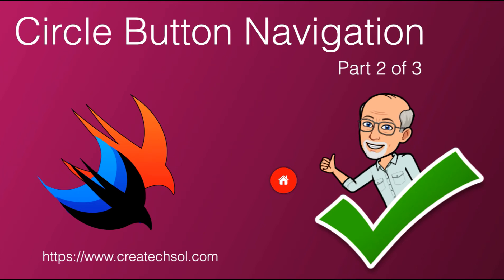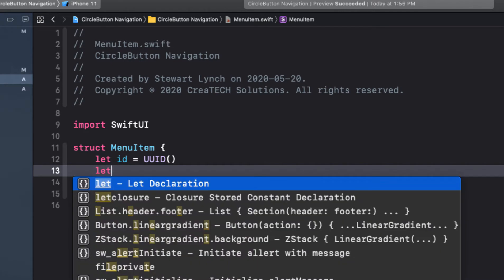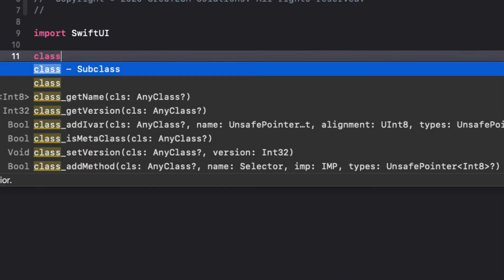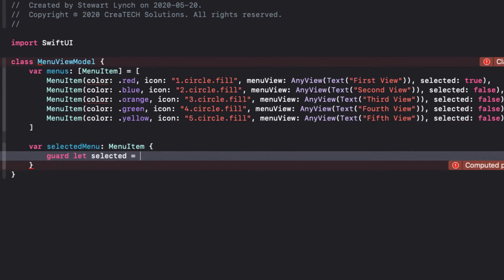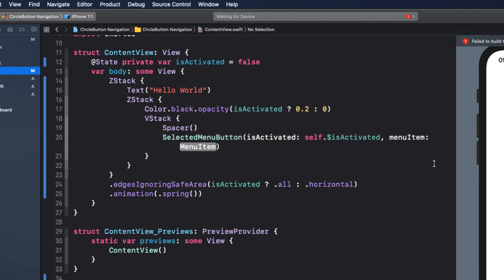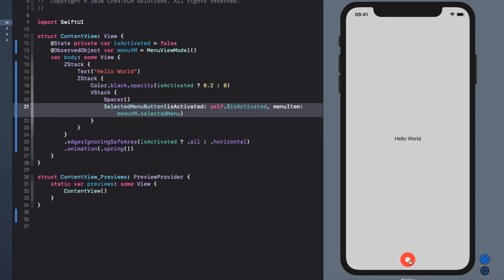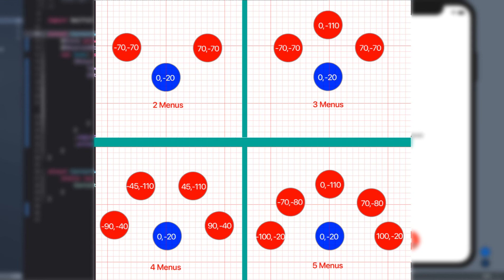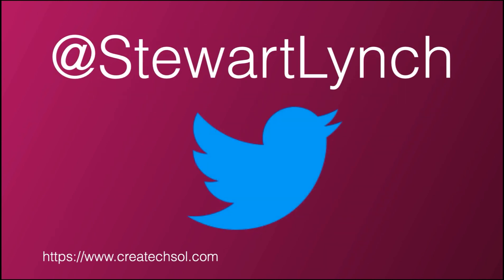CircleButton Navigation in SwiftUI Part 2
This is the second of three videos showing you how to create an alternative navigation design for your SwiftUI apps.  Think of it as an alternative to the tab bar with a floating navigation button that expands to reveal other view options when tapped.